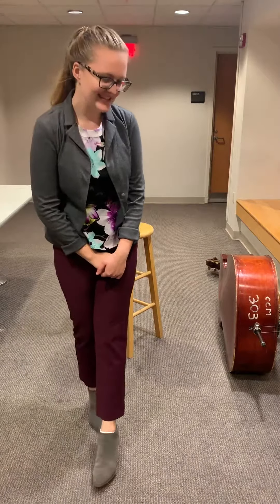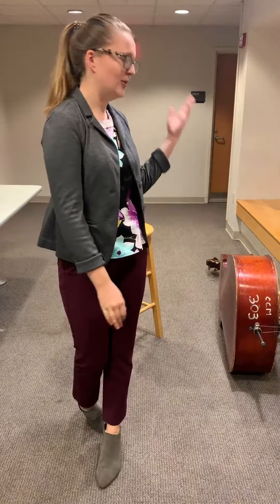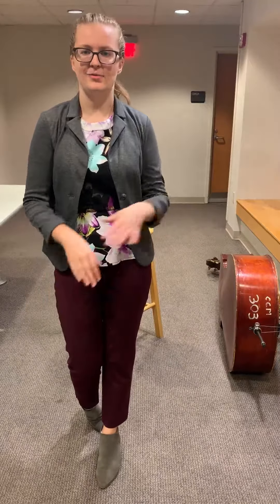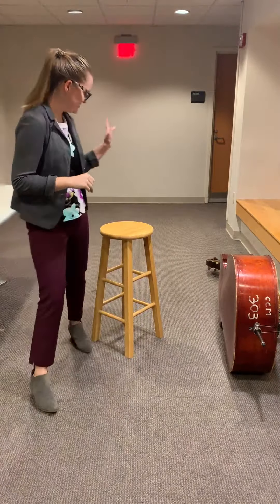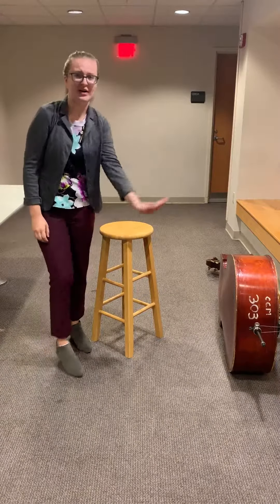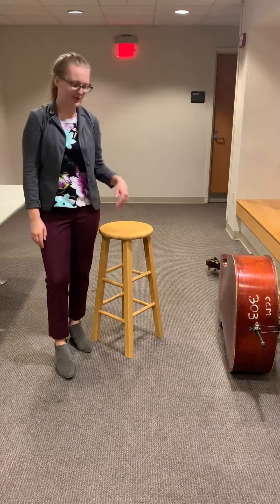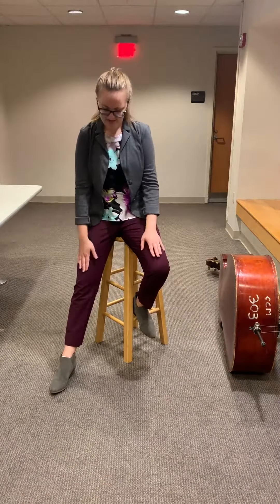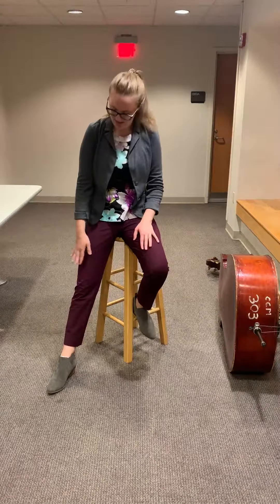Double Bass: Seated Posture without Instrument